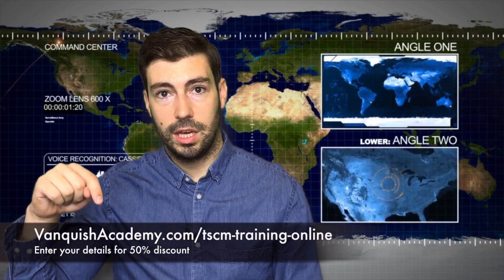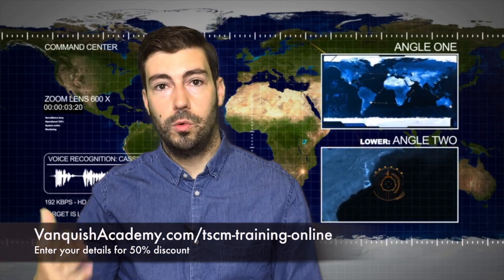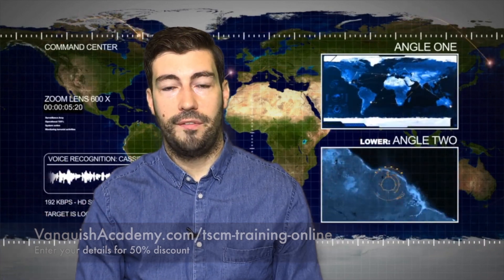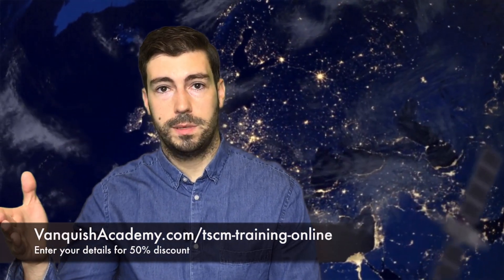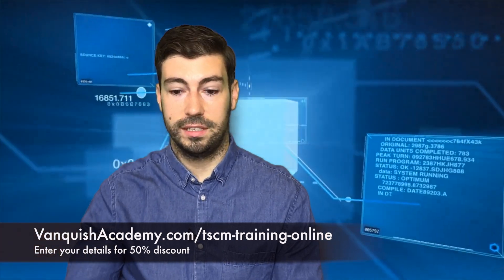TSCM Training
Later this year I will be releasing my TSCM (Bug Sweeping) book and online training course.